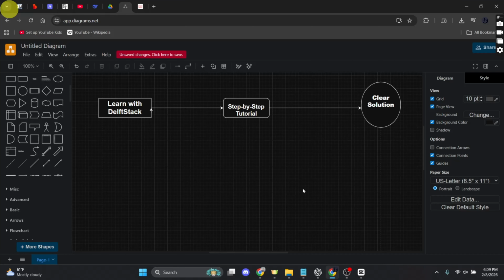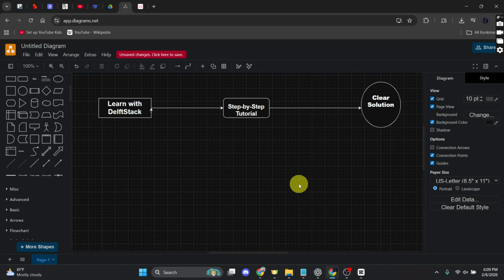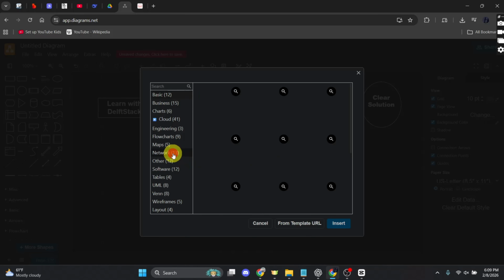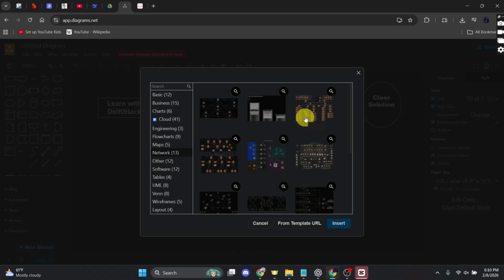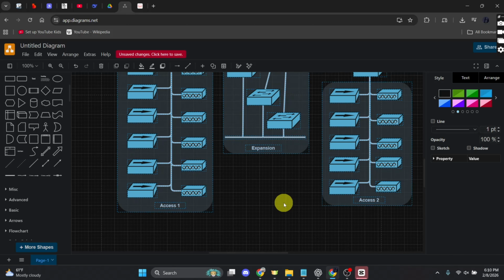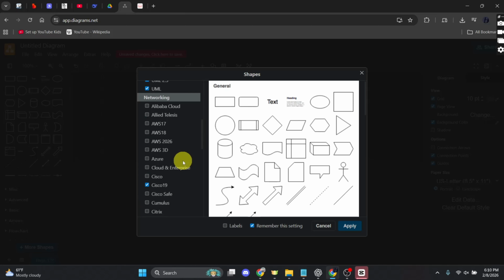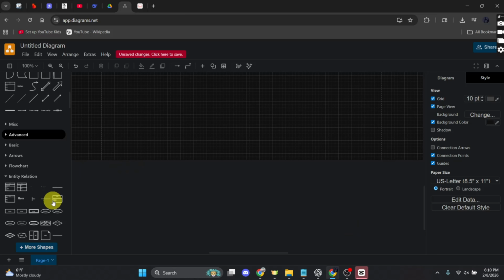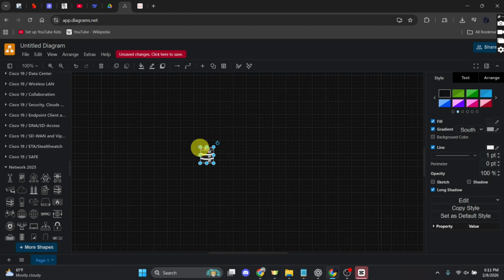Create a Network Diagram in Draw.io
Network diagrams are essential for visualizing connections between devices, systems, and network components clearly 🌐. This tutorial shows how to quickly create professional network diagrams in Draw.io using templates and built-in shape libraries.

In this video, you'll learn how to start with a ready-made network template or build a custom diagram from scratch using network icons.

✅ Create a network diagram using Draw.io templates
✅ Insert and customize network diagram layouts
✅ Enable network shape libraries
✅ Use Network 2025 and Network 2018 shapes
✅ Build custom network diagrams with drag-and-drop tools

⏳ Timestamps
⏱ 00:00 – Introduction to network diagrams
⏱ 00:22 – Opening templates in Draw.io
⏱ 00:32 – Selecting a network diagram template
⏱ 01:04 – Enabling network shape libraries
⏱ 01:37 – Creating a custom network diagram

Plus Icon → Template

Template Category → Network

Insert → Add Template to Canvas

Left Panel → More Shapes

Network → Enable Network 2025 / Network 2018 → Apply

📌 Summary
This tutorial explains how to create network diagrams in Draw.io using both templates and network shape libraries. Whether you need a quick layout or a fully customized diagram, these tools help you visualize network structures clearly and efficiently.